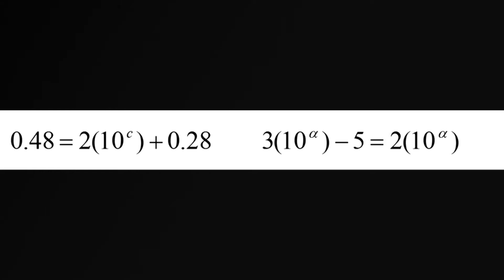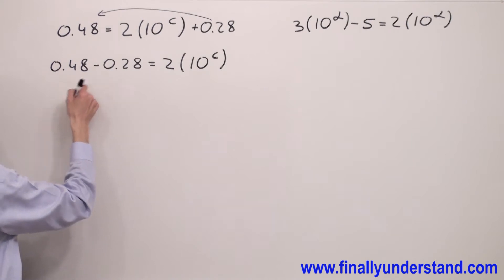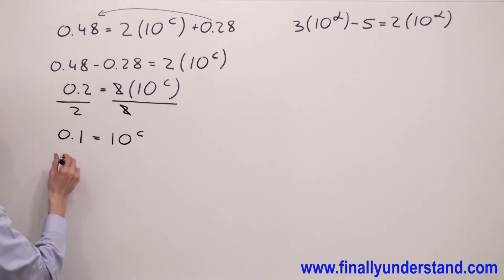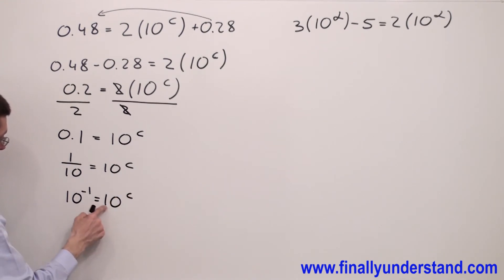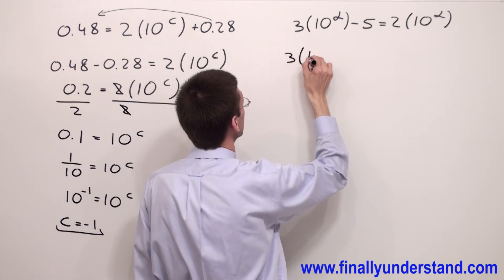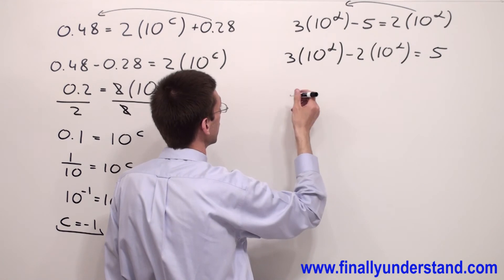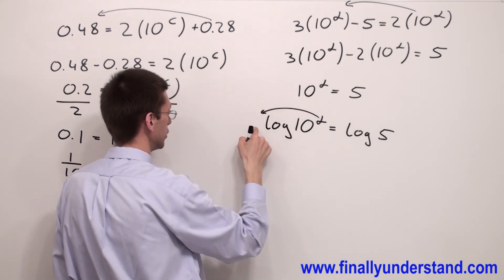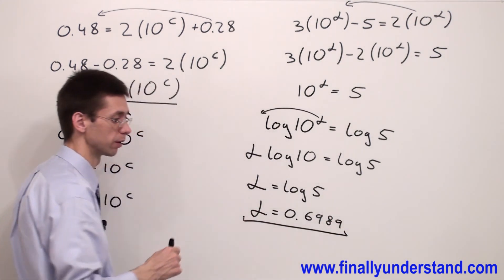Logarithms Ex 49